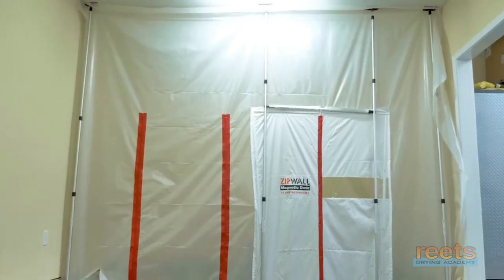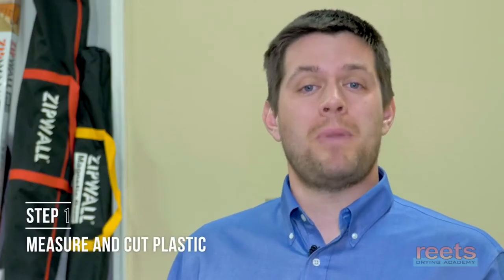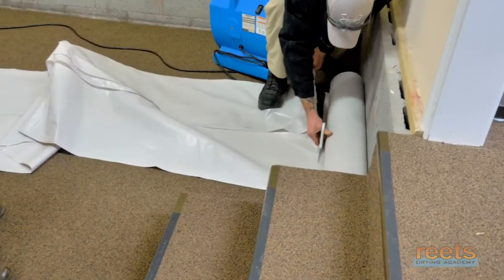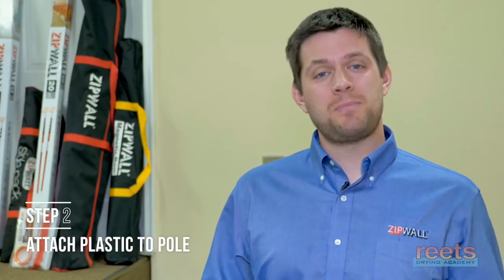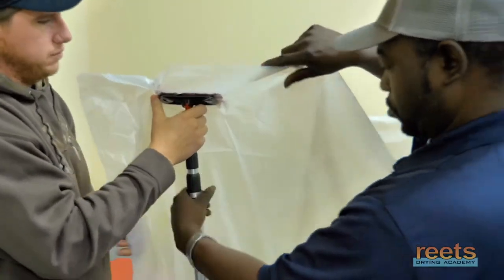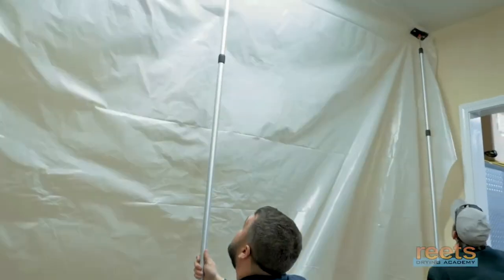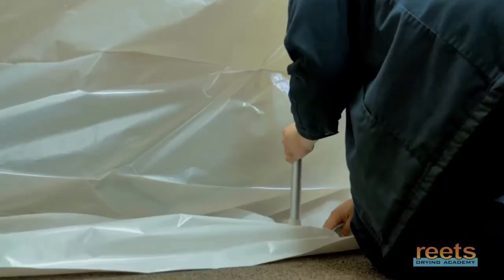4 Steps To Set Up Containment | Quick Tip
Over 2000 ★★★★★ Five Star Reviews on Google
Setting up containment properly is crucial in water damage restoration, and who better to guide you than Dan from ZipWall? In this quick tip video, discover the four essential steps to set up containment quickly and effectively. Whether you’re a novice or a seasoned pro, these tips from an industry expert will help you improve your restoration projects and ensure a safe, controlled environment.

Visit us at Reets Drying Academy! Experience top-tier training from IICRC experts and become the best in the restoration industry with hands-on, livestream and self-guided classes.